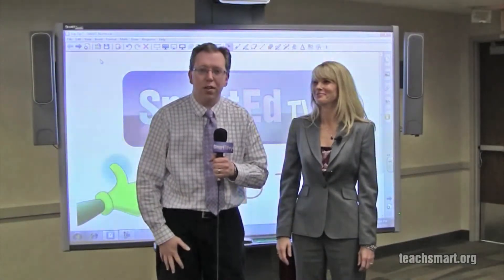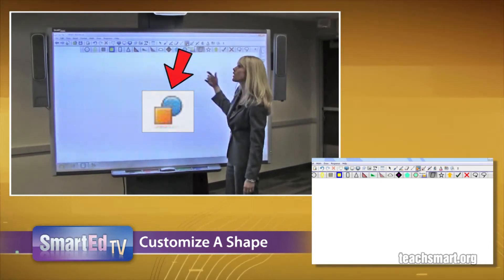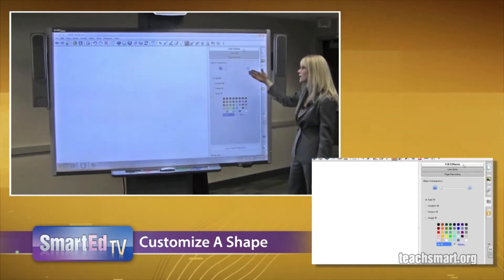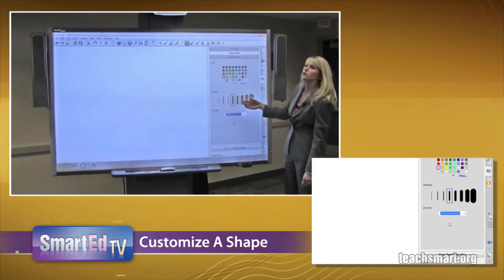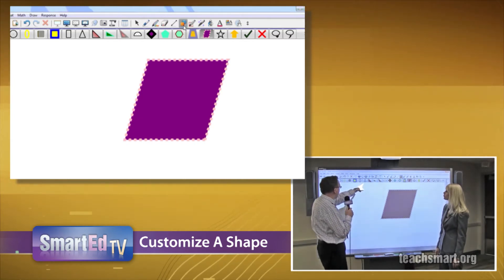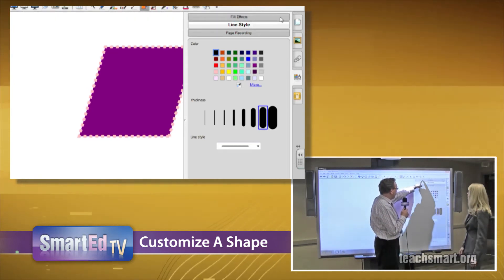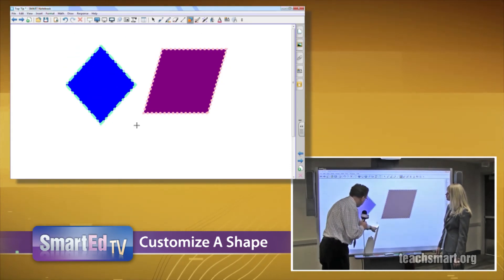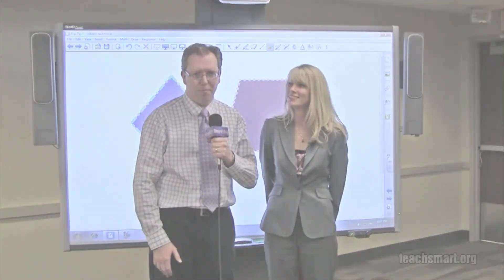SMART Board Tutorial: Customize Shapes in SMART Notebook Software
SMART Certified Trainer Jill Dahl, from SmartEd Services™, shows how to customize shapes in SMART Notebook™ Software. Jill walks interactive whiteboard users through the "customize shapes" steps in this SMART Board® Tutorial from SmartEd Services:

1. Select the Shapes Icon on the SMART Notebook Toolbar
2. Select a shape from the menu of possible shapes
3. Select the Properties Icon either on the SMART Notebook Toolbar or on the Sidetab
4. Select the "x" on the right side of the shapes menu, to view the menu that appears on the side of the screen
5. Select "Fill Effects" at the top of the menu
6. Choose the transparency setting, fill setting and a color from the "Fill Effects" menu
7. Select "Line Style at the top of the menu below "Fill Effects"
8. Choose the color, thickness and style from the "Line Style" menu

The "customize shapes" feature gives educators more options for the types of shapes they add to their lessons. Explore additional SMART Board Tutorials on the SmartEdTV YouTube

SmartEd TV SMART Board Tutorials are created with the latest version of SMART Notebook software. If you are having trouble, you may need to update your software.